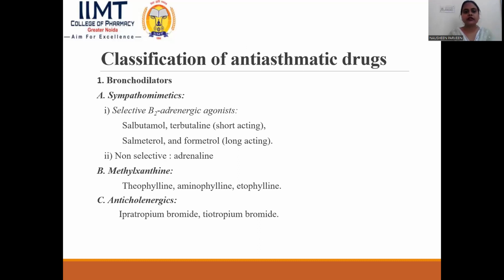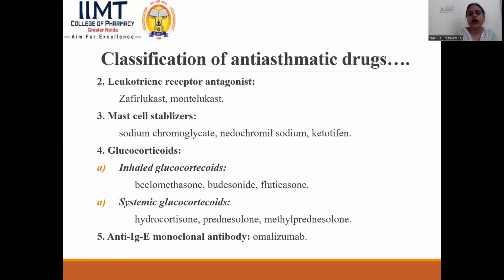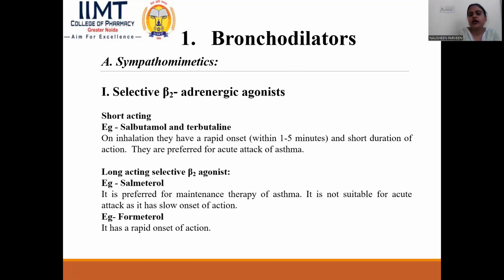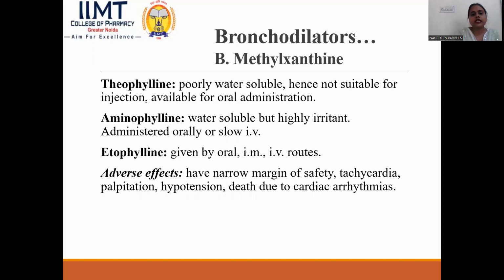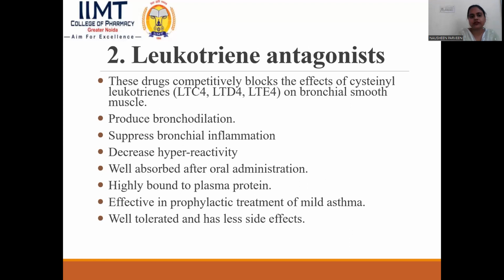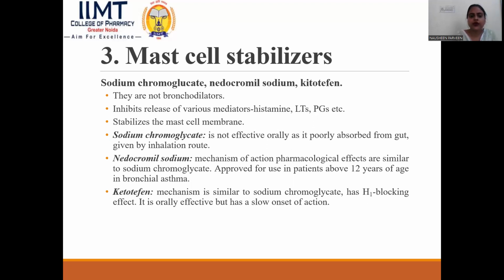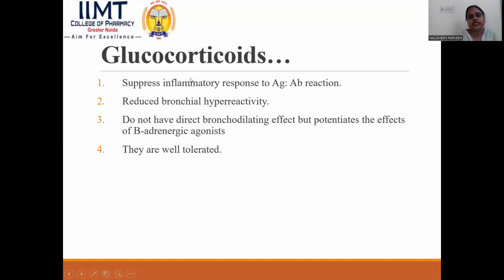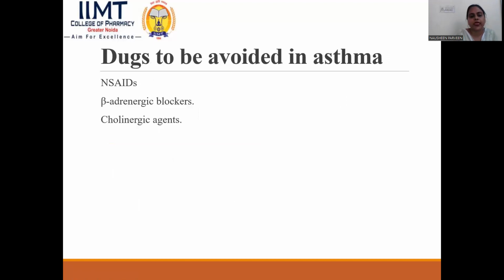Drugs for Bronchial Asthma | M.Pharm | B.Pharm | D.Pharm | IIMT College of Pharmacy, Greater Noida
Lecture on "Drugs for Bronchial Asthma" by Ms. Nausheen Parveen, Assistant Professor, IIMT College of Pharmacy, Greater Noida.